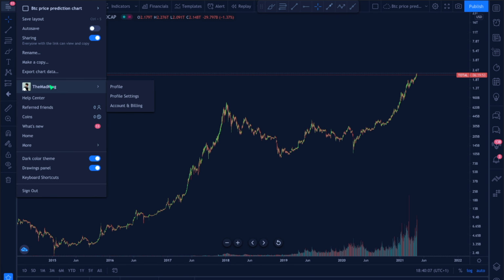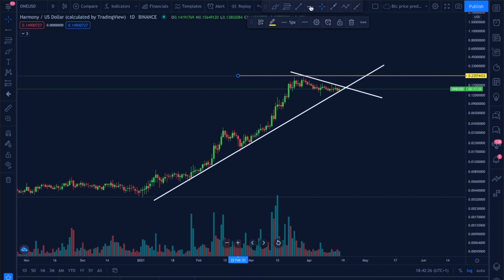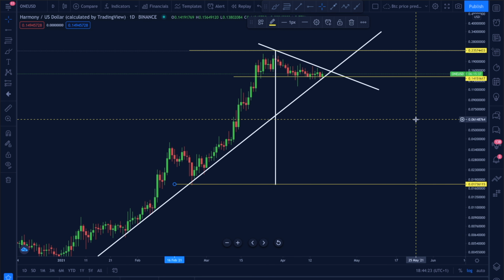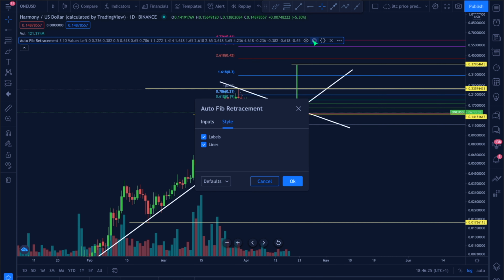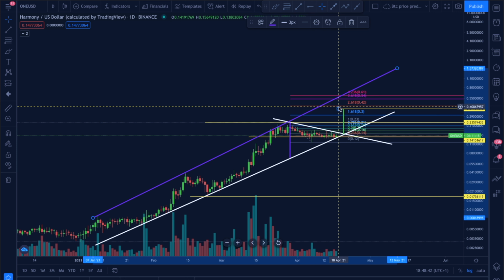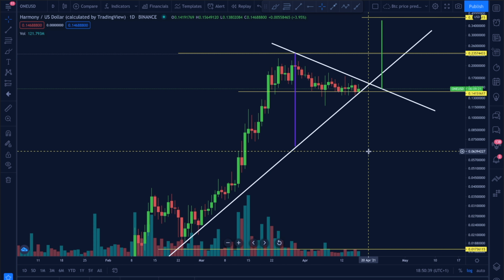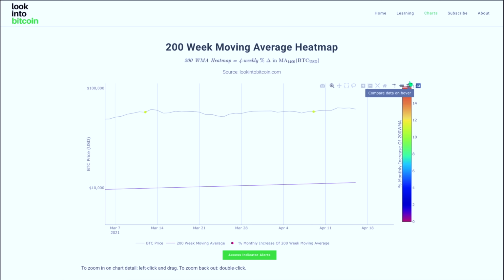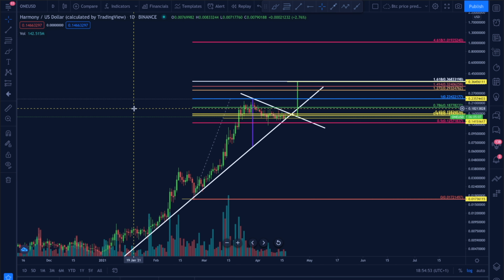how to use Tradingview like a boss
Great books on fibonacci for trading

Do you have what it takes to stay one step ahead in your life?

Welcome to SDM Crypto News & vlogs where you will be introduced to crypto like never before

Join Coinbase you get $7 in bitcoin for buying $70 bitcoin

Want to start trading then join Bybit the most high volume leverage trading platform (not advisable for beginners) you can get up to $600 dollars in bonus bitcoin after you meet the deposit criteria and trade with bonus only and withdraw the profits (note not for uk investors)

Want to start trading crypto derivatives join Phemex (i recommend expert traders only) you can get $80 dollar bonus bitcoin after you meet the deposit criteria and trade with bonuses only and take profits

Another leverage trading platform DueDex for pro traders $70 dollars sign up bonus if you meet the deposit criteria

Want to earn interest on you bitcoin? Then join blockfi and get $10 with your first deposit of $100 of crypto interest paid in your choice of crypto (note is a pain in the backside if you want to withdraw at short notice)

If you want to support the channel you are most welcome I will use any Crypto you send to the wallets below to buy an island 🏝️ 🤪 no joke if I do I will make awhile series on my Channel

Btc wallet bc1qu6nnvwz6thhp205yazscdtg30qfe4gqmvcxz73
Eth wallet 0xf110f2883522c8FF5Fc219A3844730fF3BDEe1F5
Ltc wallet ltc1qwyyrrahkzjaya0zyvadqw4lst82dudcp822f48

Last but not least I am not a financial advisor, my videos are for educational purposes, whatever I say or do does not mean anything you should always do your own research, im a cryptocurrency trader and holder, please understand you should never invest more than you could afford to lose, cryptocurrency is a very new and volatile industry your money is at risk if you do not have risk management or have experience.